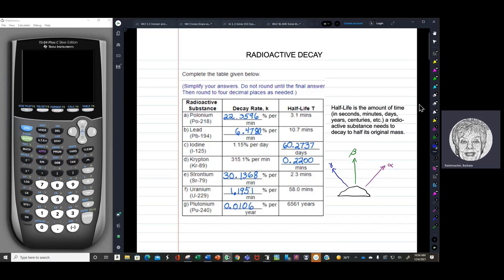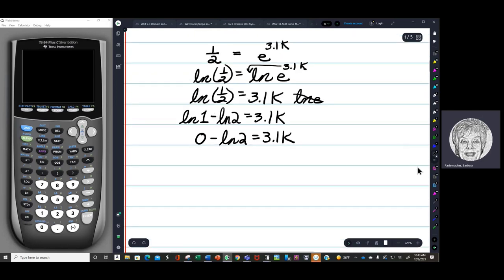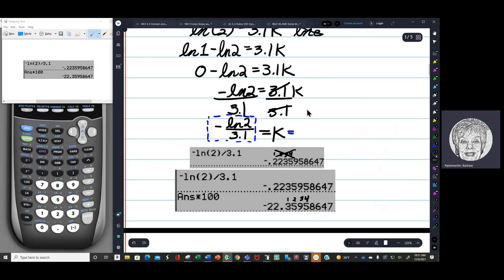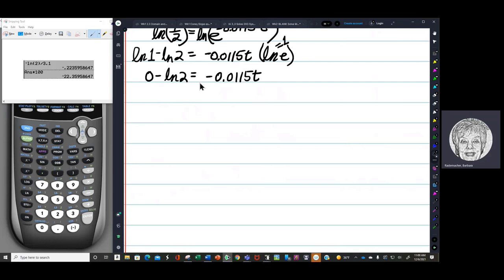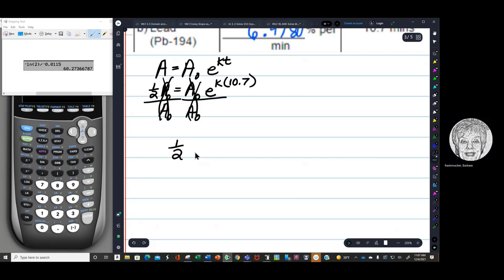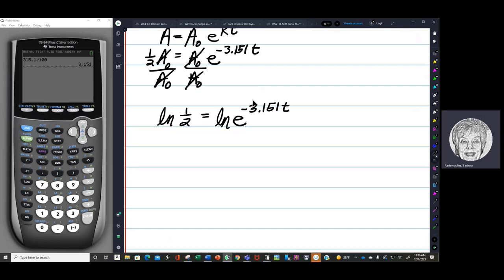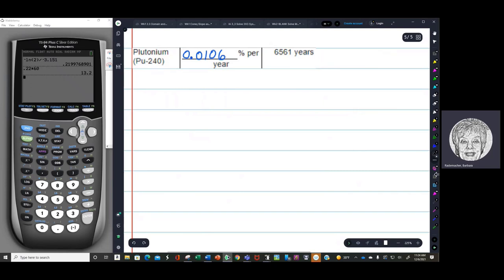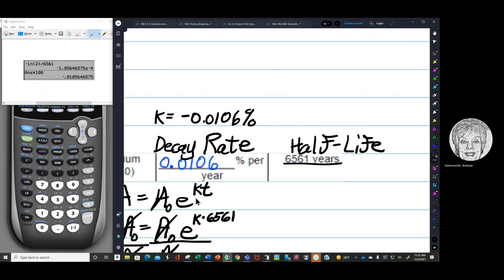The Mathematics of Radioactive Decay as Experienced in College Algebra